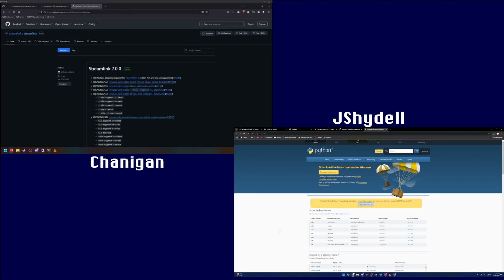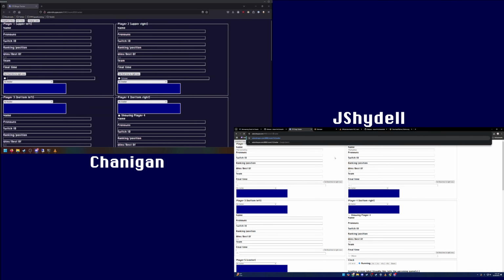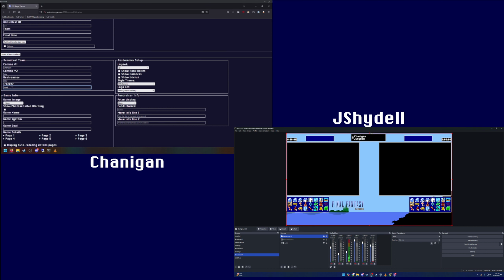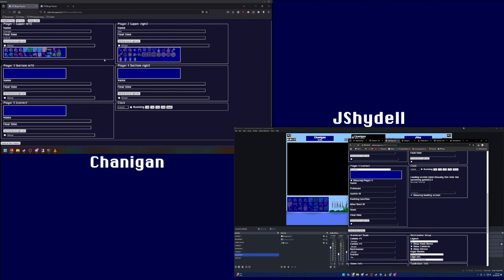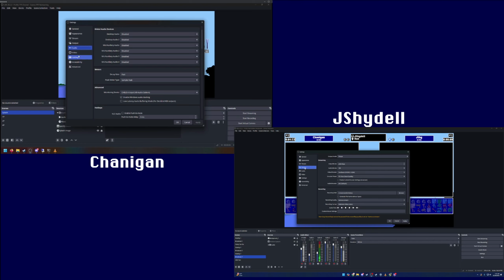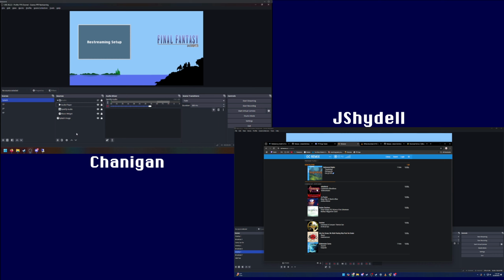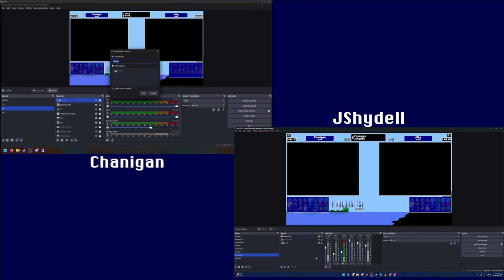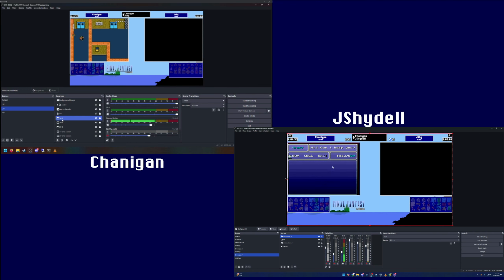Final Fantasy Randomizer - Restream Training w/ Chanigan and JShydell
Training on setting up OBS so you can restream racers for the FFR Network (and our other Network Supporters)

Broadcast Date: December 18, 2024